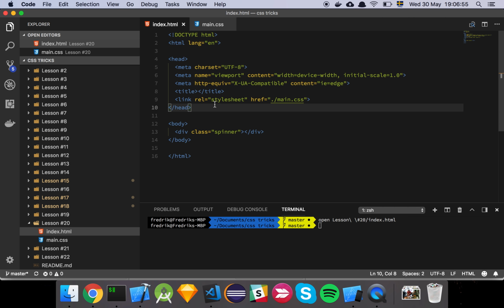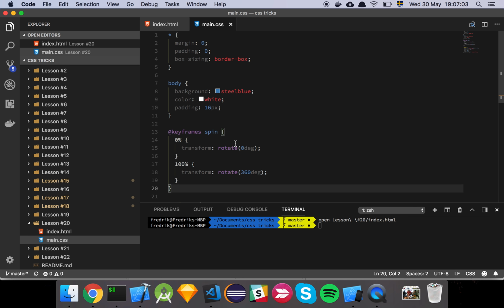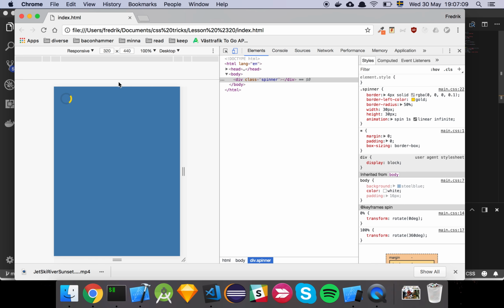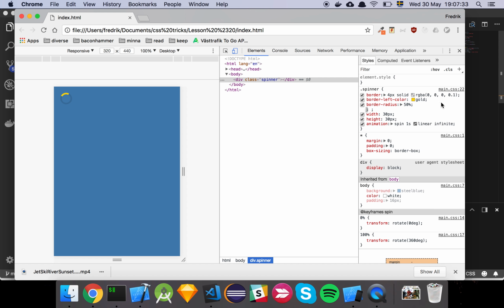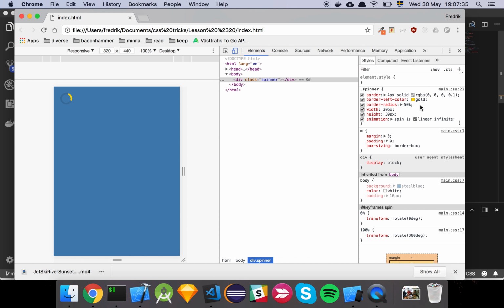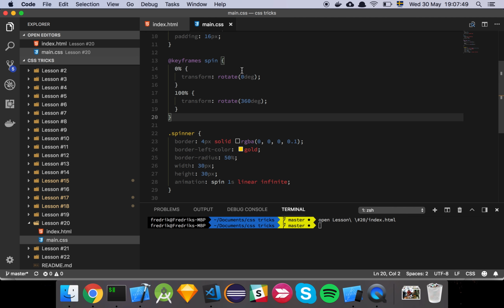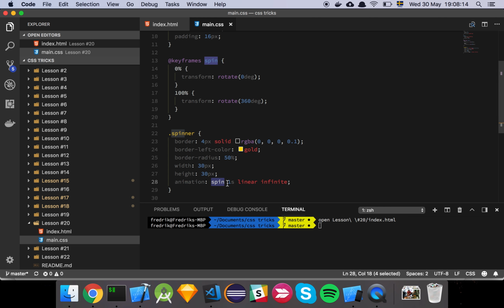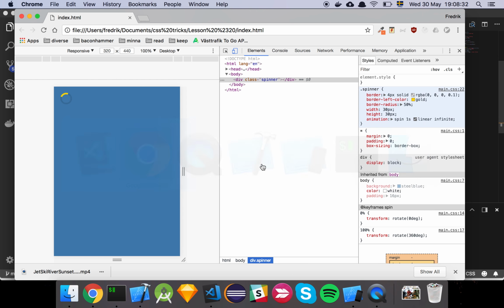css tricks - spinner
In "css tricks - spinner" I show you how to make a spinner.